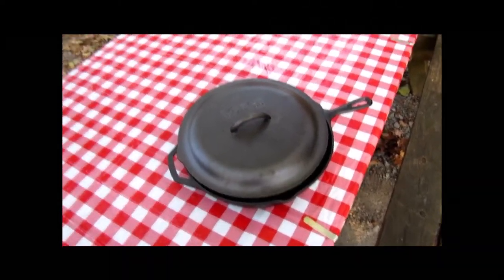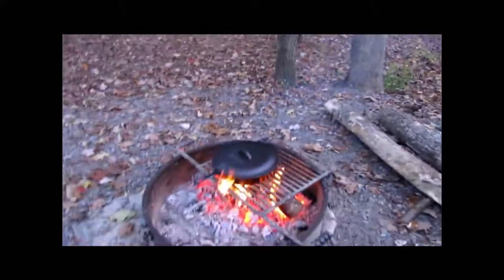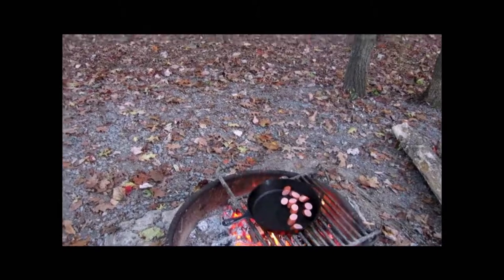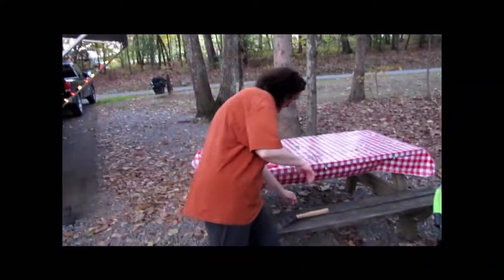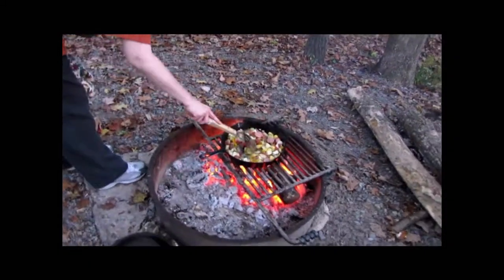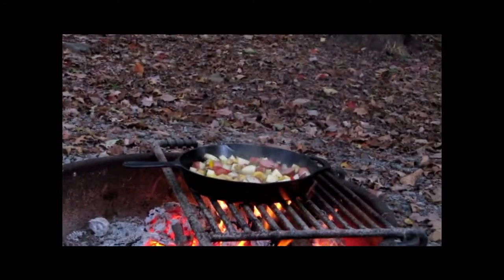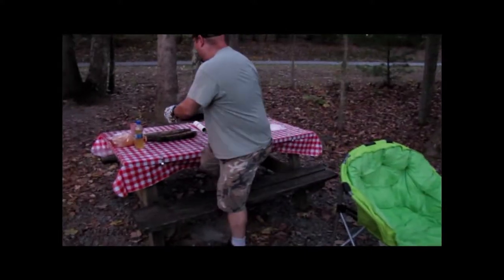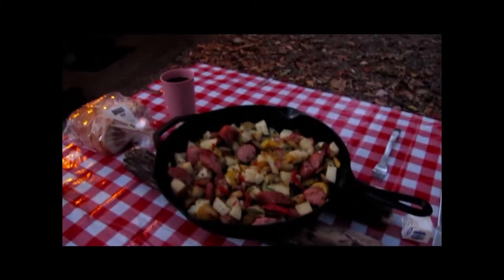Vintage Camper At Pipestem Series #3 - Campfire Cooking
We love cooking over the campfire! Here we are in 2010 outside our 1985 Holiday Rambler camper making one of our favorite cast iron skillet meals. Starting with some kielbasa, we add some marinated veggies and have a one skillet meal. We even set the pan on the table and both of us eat straight out it! You can really hear the sizzle on this one!